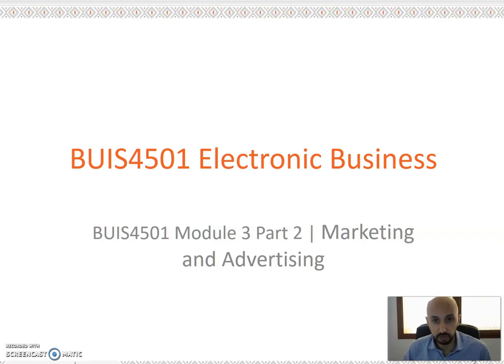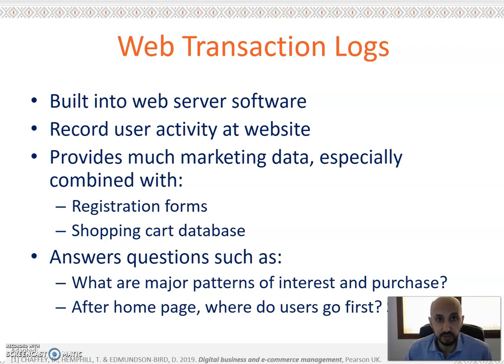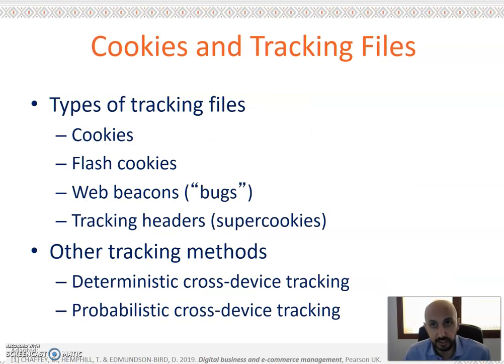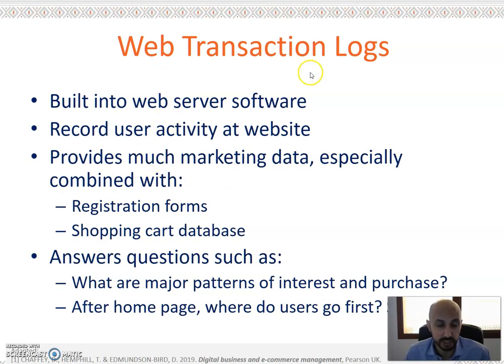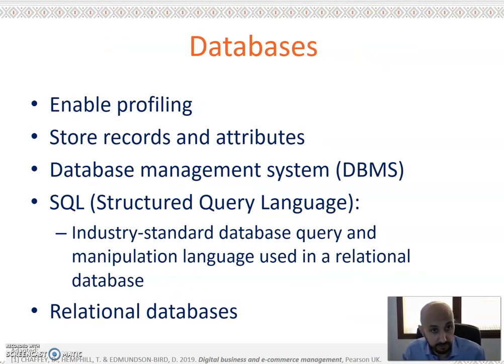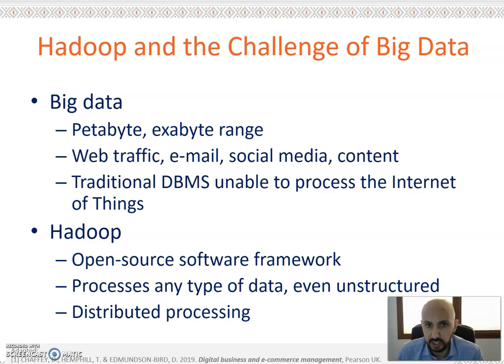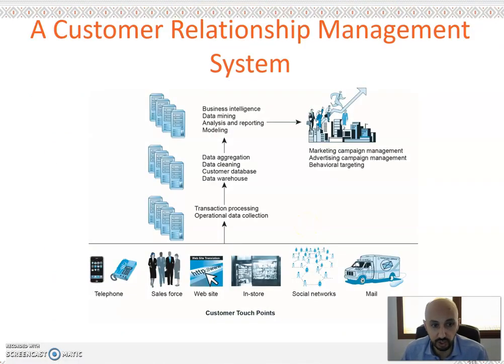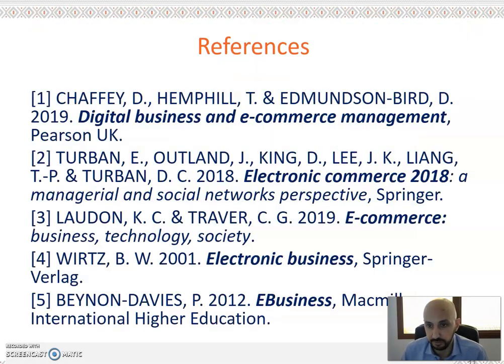3 2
BUIS4501 Module 3 Part 2